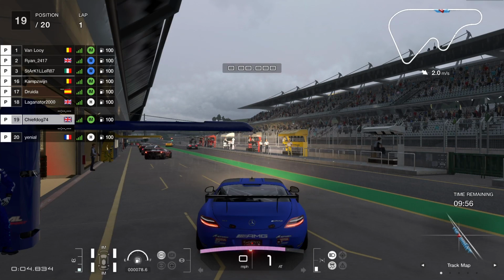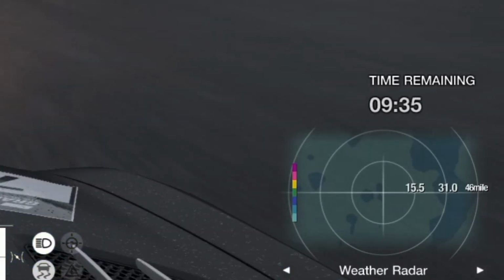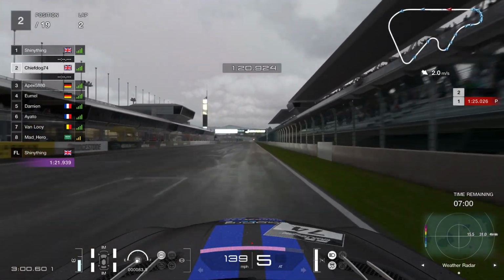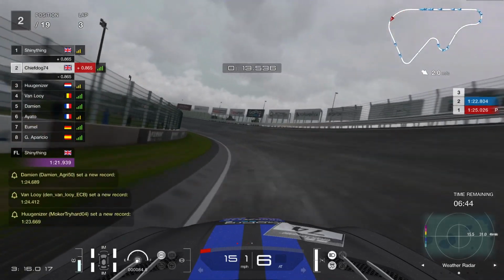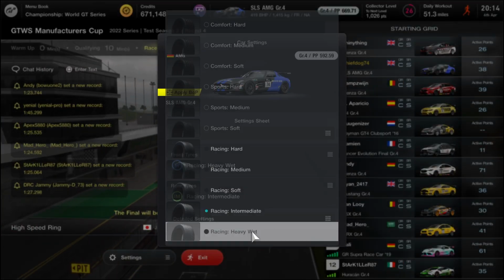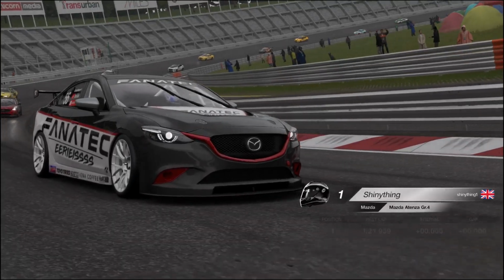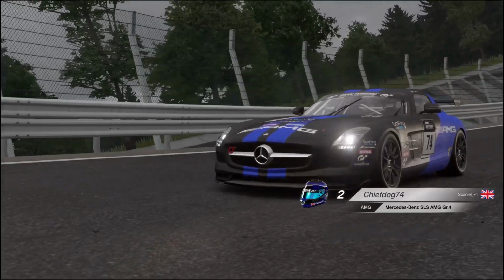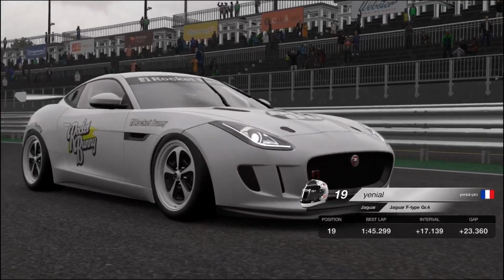Manufacturers Test Season 2, Round 4, Gran Turismo 7 - A Rainy Race Around High Speed Ring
In this video, I continue my manufacturers season with Mercades AMG around High Speed Ring. The twist is that rainy conditions are in play, something which I haven't driven in a lot in both GT Sport and GT7. How well can I do in my SLS Gr4 car in treacherous conditions?